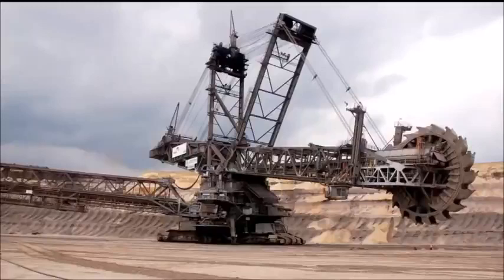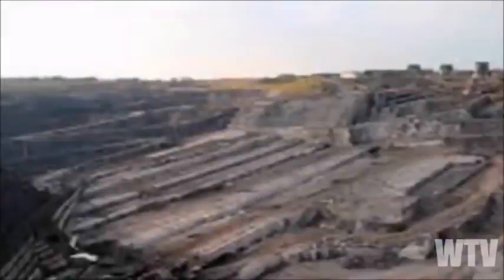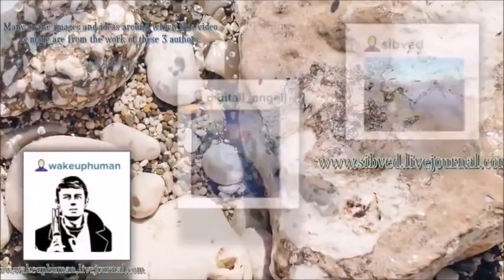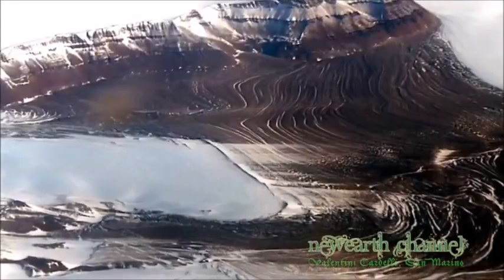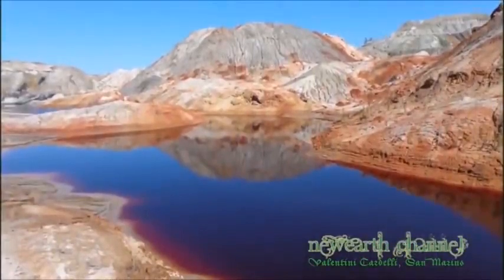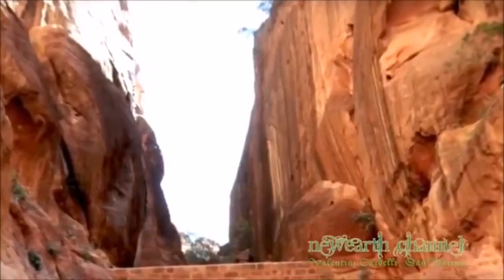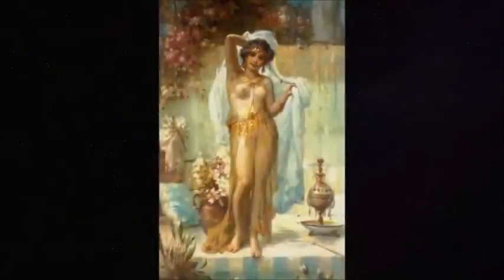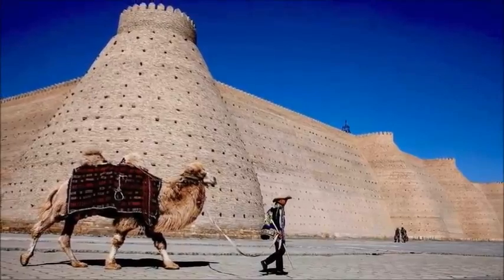we are in 1 big quarry. I can only open the door. you have to walk through